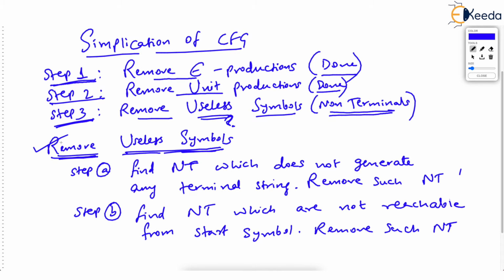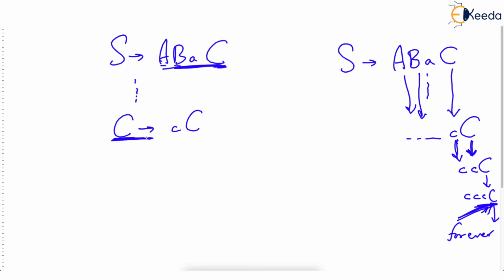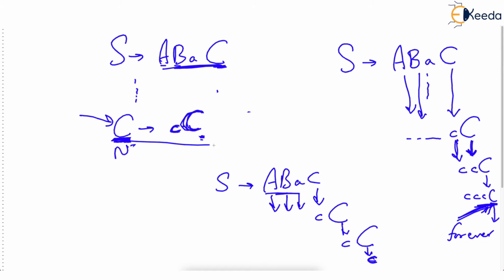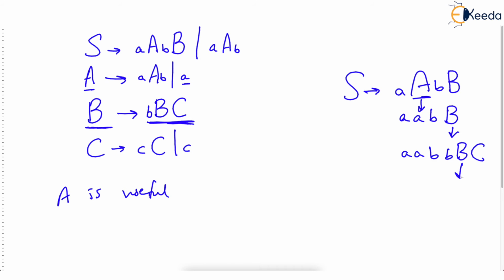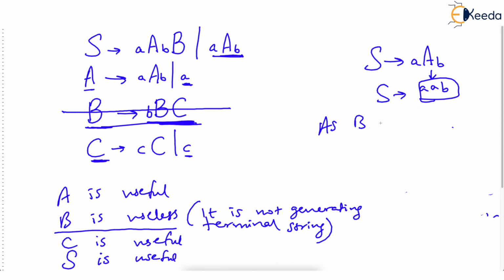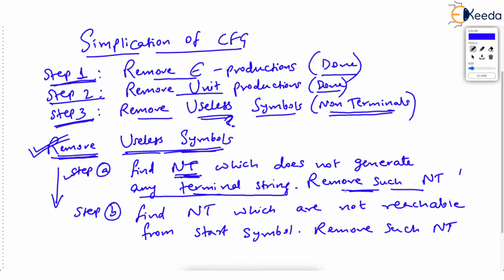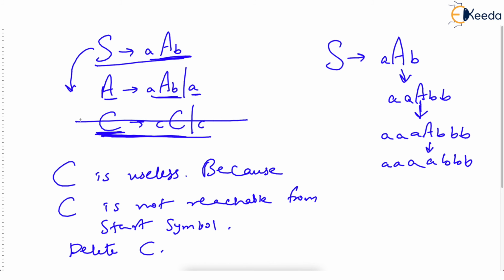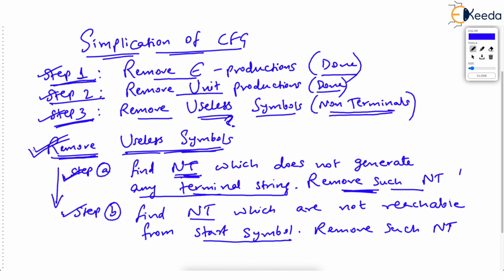Simplification of CFG Part 5 | CFL and PDA | Theory Of Computation |GATE COMPUTER Engineering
Welcome to Part 5 of our in-depth series on "Simplification of Context-Free Grammars (CFG)" in the fascinating world of Theory of Computation, tailored specifically for GATE Computer Engineering aspirants and anyone eager to master CFG simplification techniques!

In this video, we embark on a journey to demystify the complexities of Context-Free Grammars. We'll explore essential concepts and strategies to simplify CFGs, making them more manageable and comprehensible. Whether you're a GATE exam aspirant, a computer science enthusiast, or a student eager to enhance your CFG understanding, this series is designed with you in mind.

Here's a sneak peek of what you'll find in Part 5:

A comprehensive introduction to Context-Free Grammars and why they are pivotal in formal language theory.
A step-by-step breakdown of CFG simplification techniques, including unit productions, useless symbols, and ε-productions.
Real-world examples and practice exercises to solidify your grasp of CFG simplification.
Pro tips and strategies to tackle CFG-related questions in the GATE exam.
Don't miss out on this golden opportunity to sharpen your skills in CFG simplification, a crucial topic in the Theory of Computation. Be sure to hit the like button, share this video with your peers, and subscribe to our channel for future updates and more insightful content on GATE Computer Engineering and related subjects.

Join us as we unravel the intricacies of CFG simplification and empower you to excel in your computer engineering journey.

Happy Learning.